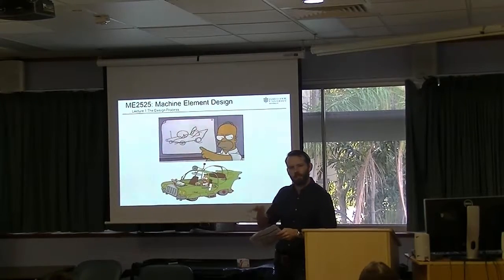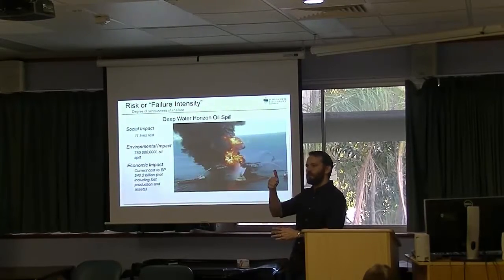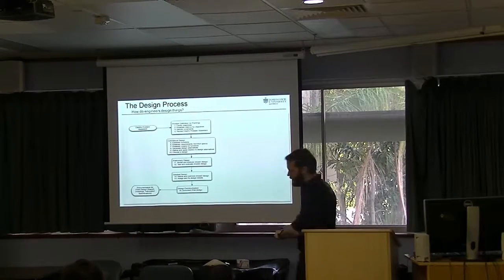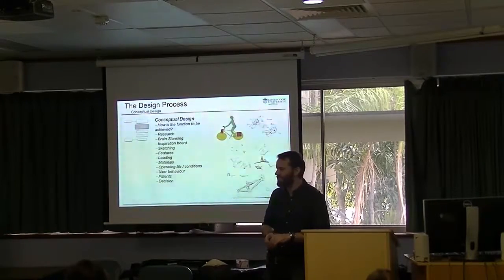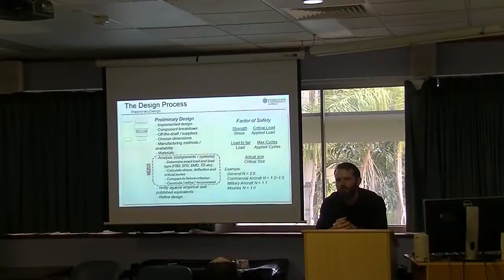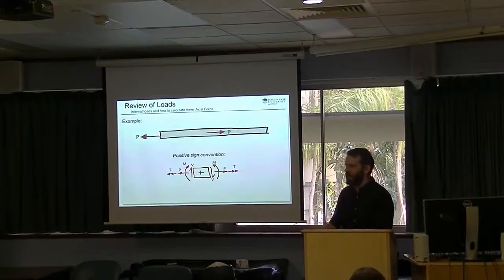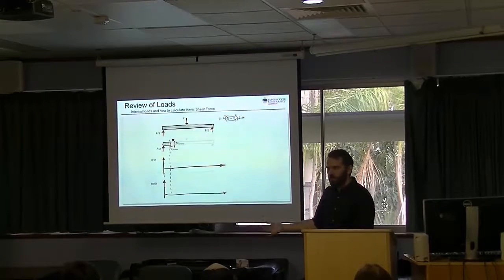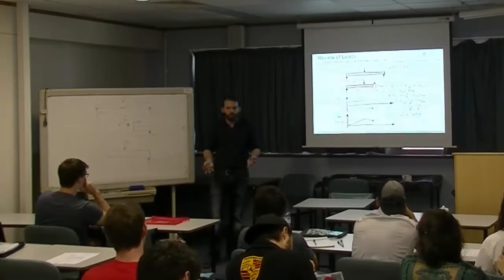ME2525 Lecture 1 (2016) Introduction to Design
First lecture for ME2525 Machine Element Design at James Cook University given by Dr David Holmes. Lecture covers an introduction to design.